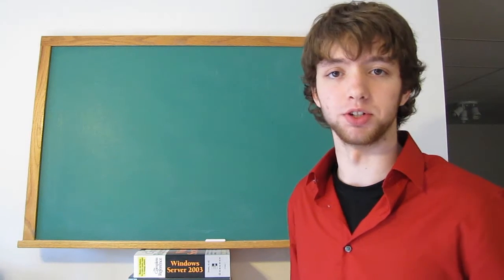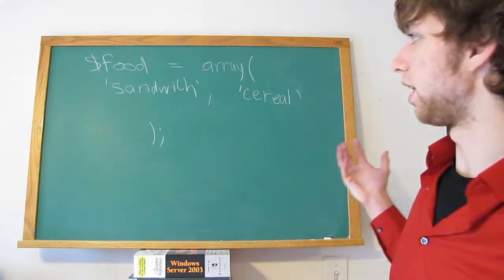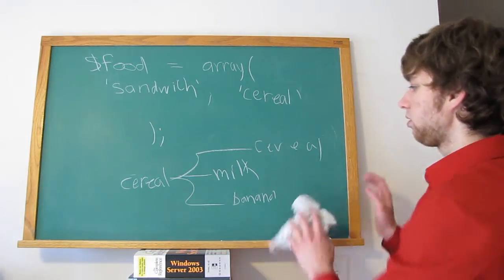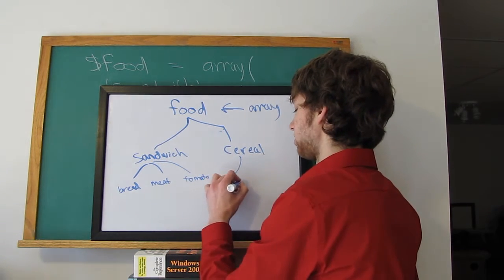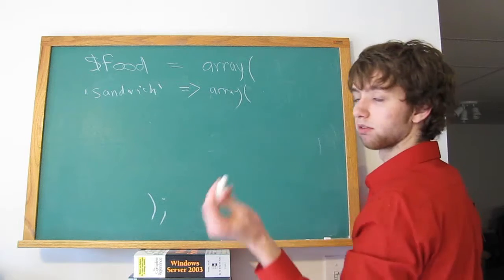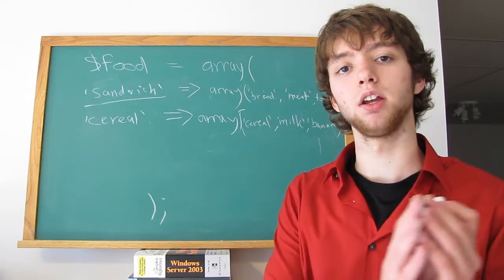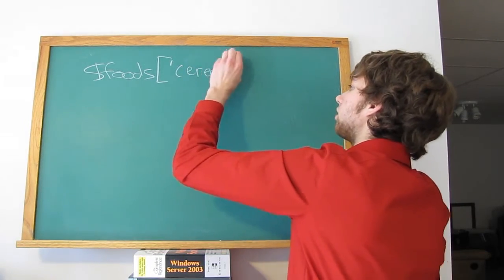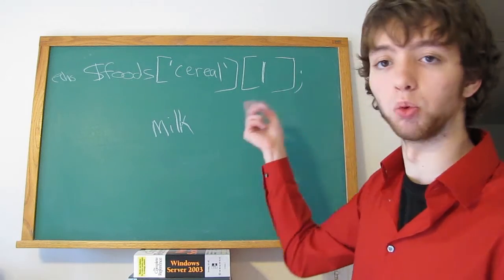PHP Tutorial 29 - Multidimensional Arrays